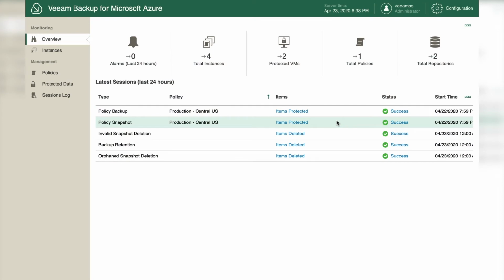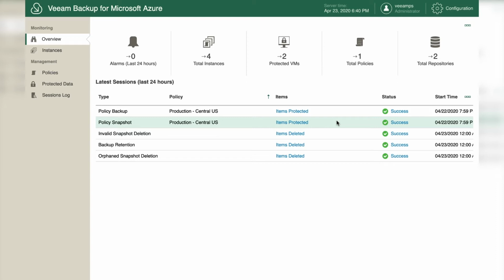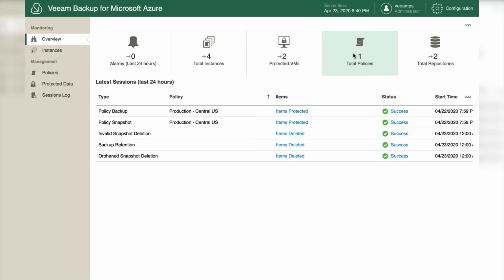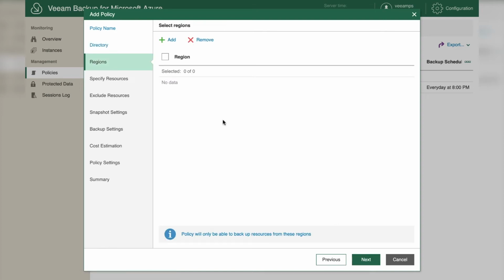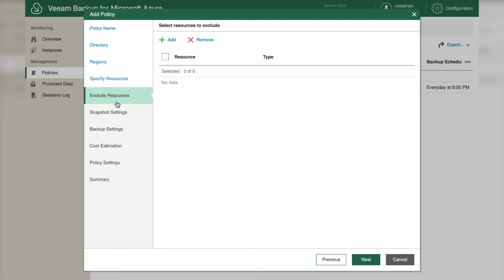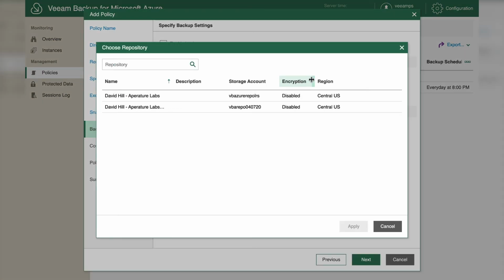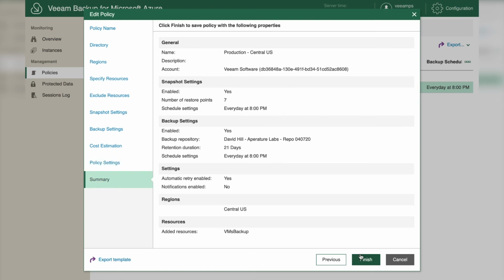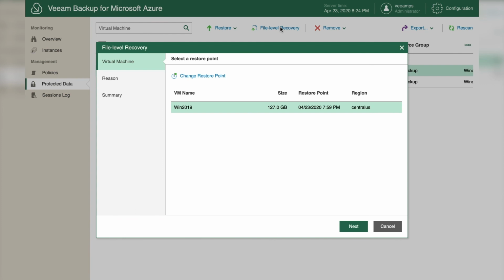Veeam Backup for Microsoft Azure — Overview demo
A general walkthrough of Veeam Backup for Microsoft Azure, including creating policies, cost calculation and performing full- and file-level restores.